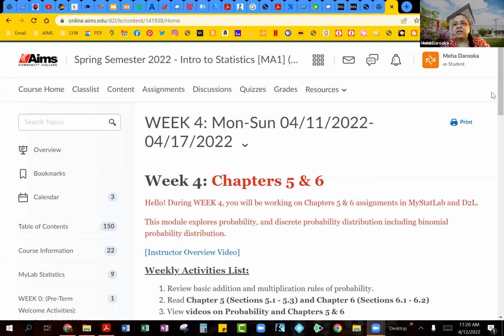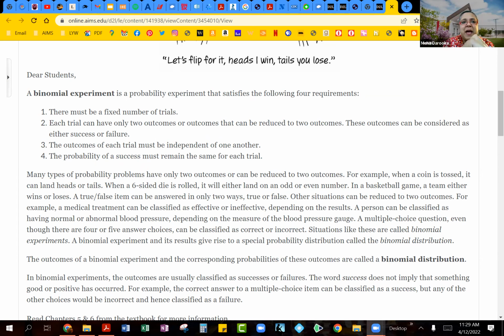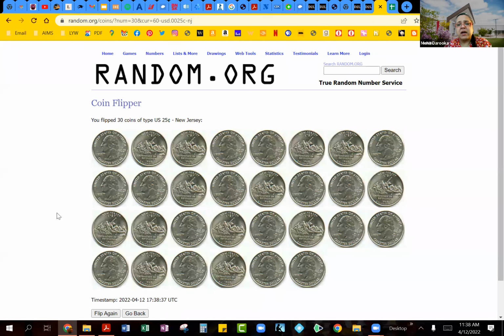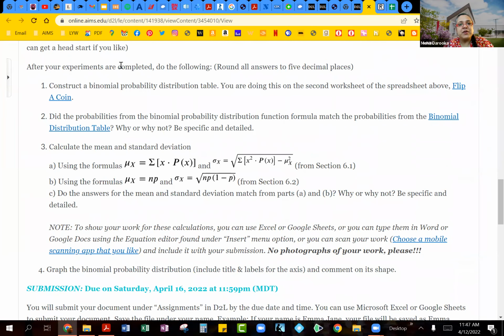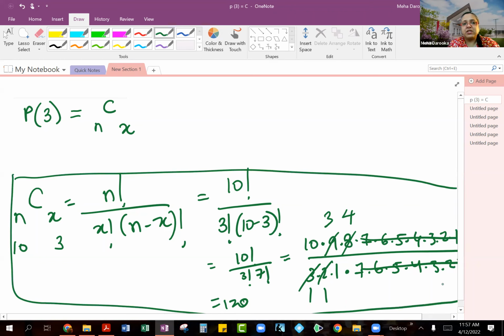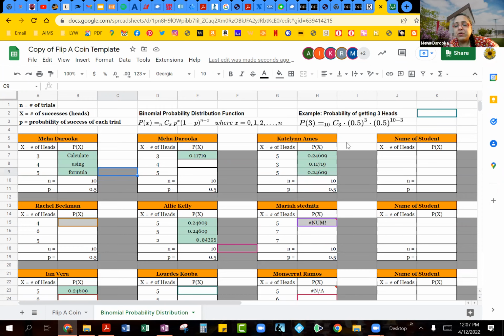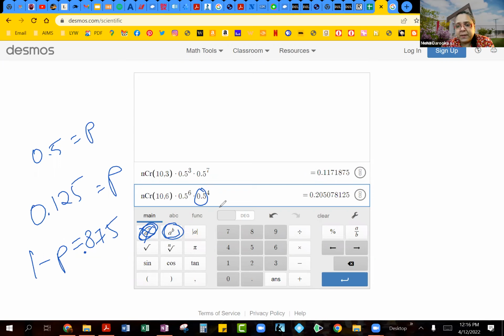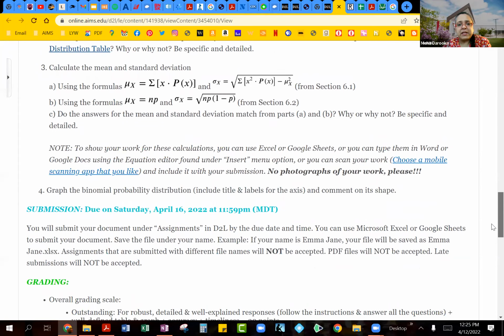MAT 135 - Week 4 Class Meeting - 04.12.2022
Probability, and Binomial Probability Distribution